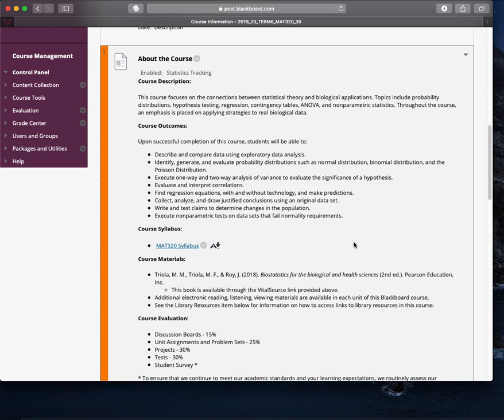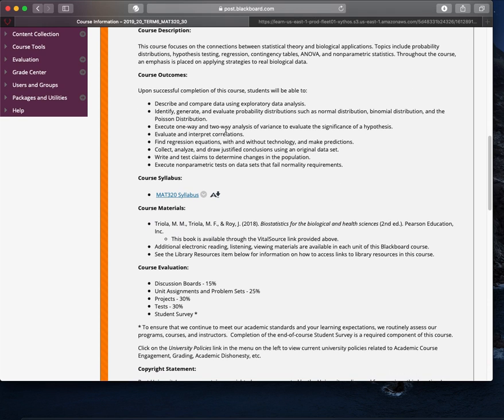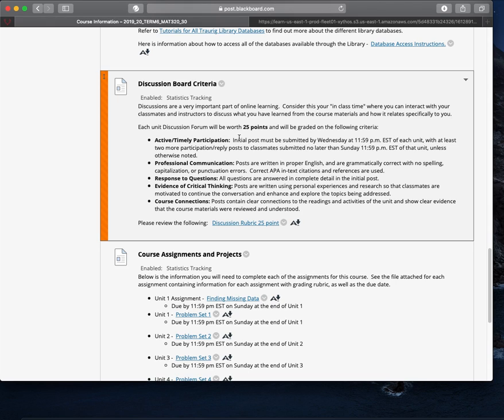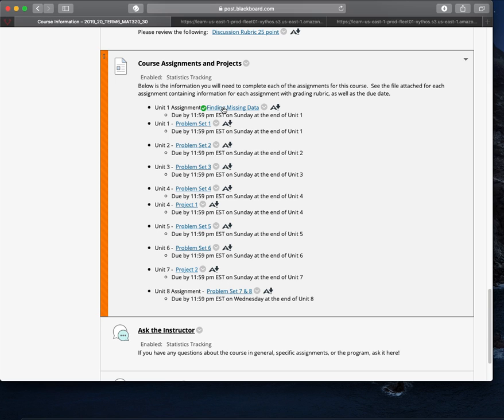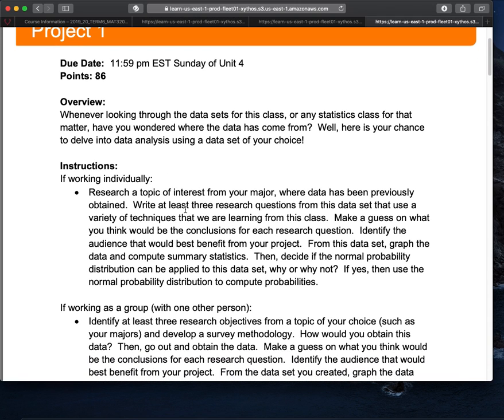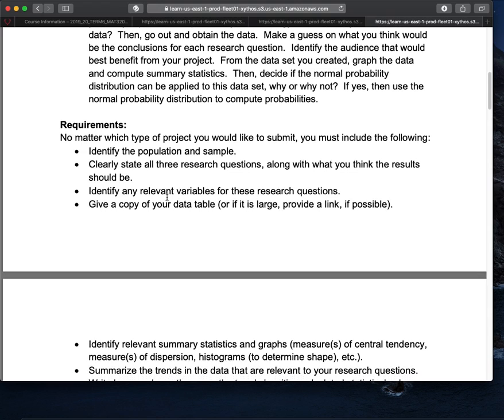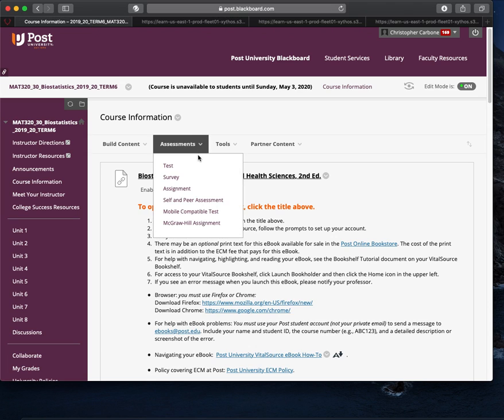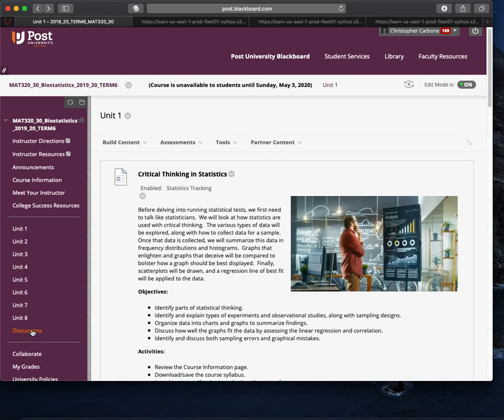MAT320 Biostatistics Introduction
MAT320 Biostatistics Overall Class Introduction